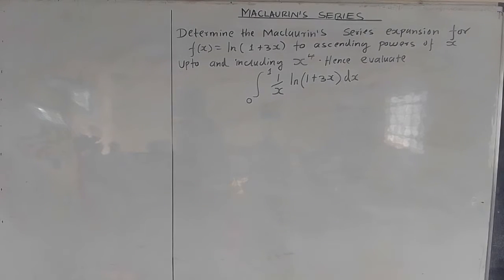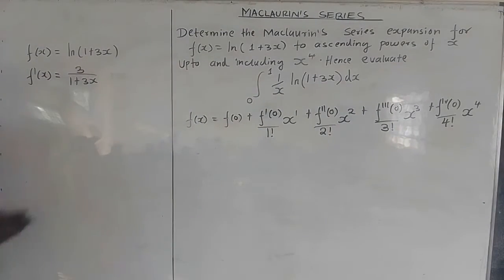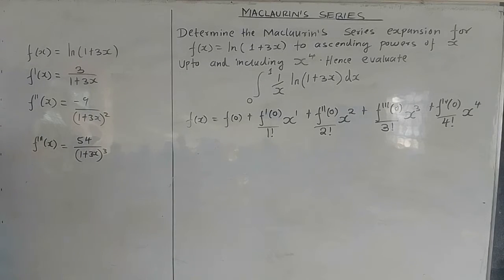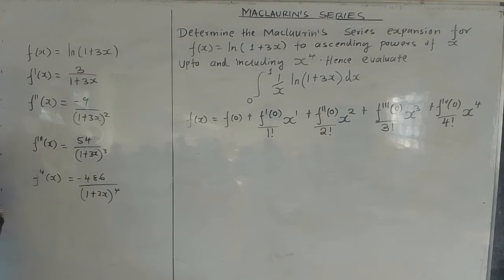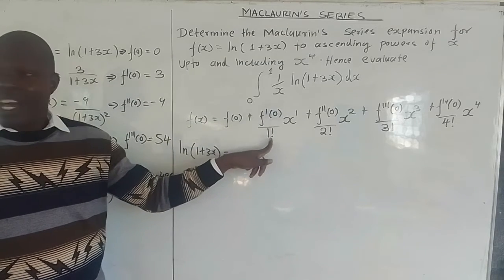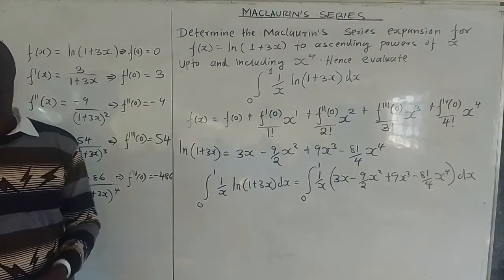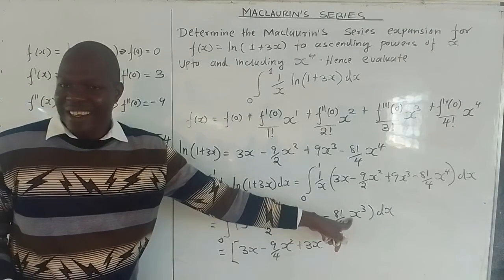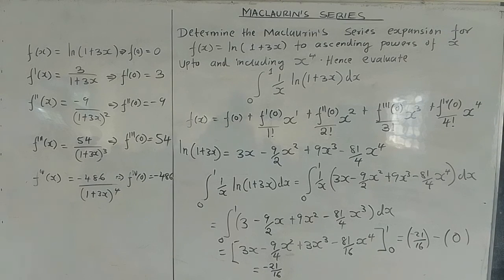MACLAURIN’S SERIES | Expansion for ln(1+3x)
Determine the Maclaurin’s series expansion for f(x)=ln⁡(1+3x) in ascending powers of x up to and including x^4
Hence evaluate ∫_0^1▒〖1/x  ln⁡(1+3x)dx〗